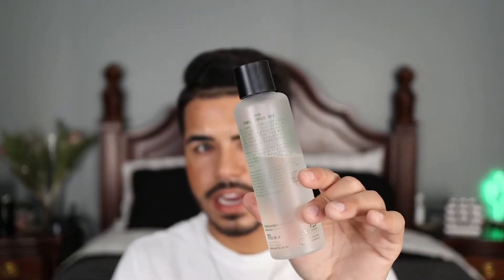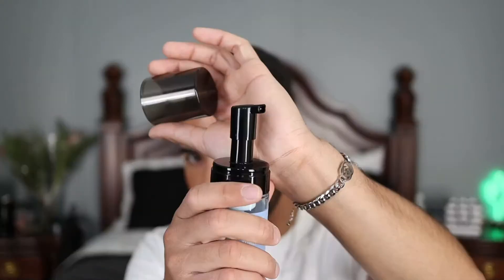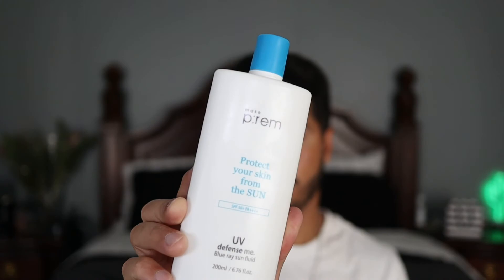My 2021 Korean Skincare Favorites (So Far)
Hey y’all,

In today’s video I just want to talk about some of my favorite Korean skin care products that I’ve tried so far this year and talk about why I love these products and what they’ve done for my skin.

Products Mentioned

1. Glow Recipe Papaya Sorbet Enzyme Cleansing Balm

2. Banila Co Clean It Zero Cleansing Balm Original

3. Purito Centella Unscented Toner

4. Sur+Medic Azulene Soothing Mousse Toner

5. Illiyoon Ceramide Ato Water Lotion

6. Cosrx Balancium Comfort Ceramide Cream Mist

7. Pureheals Centella 90 Ampoule

8. Iunik Tea Tree Relief Serum

9. SeoulCeuticals Day Glow Serum

10. Some By Mi Yuja Niacin Brightening Sleeping Mask

11. Dr Jart Cicapair Tiger Grass Sleepair Intensive Mask

12. Etude House Sunprise Mild Watery Light SPF 50 PA+++

13. MakeP:rem UV Defense Me Blue Ray Sun Fluid SPF 50 PA